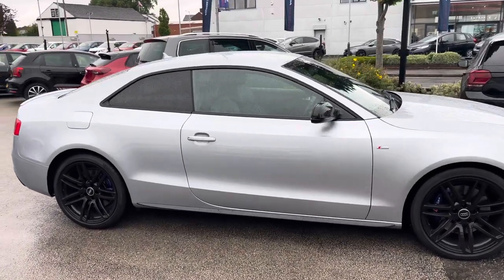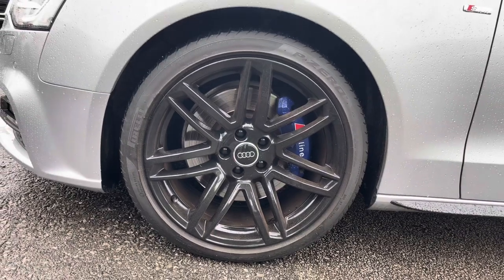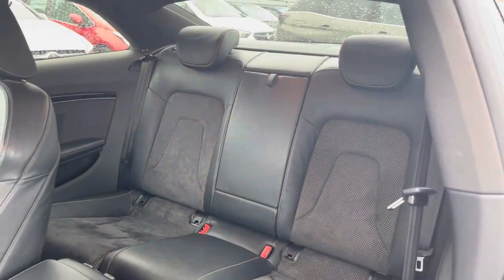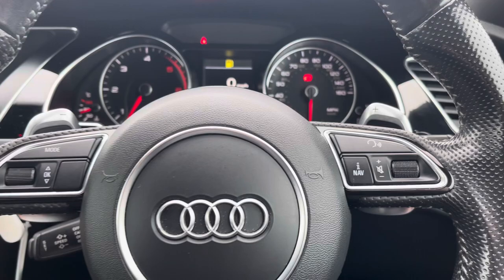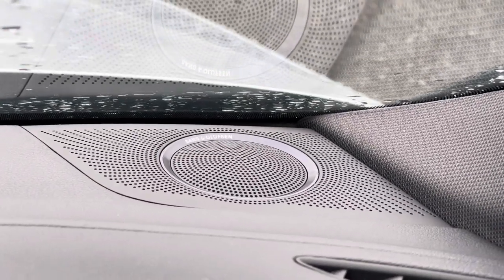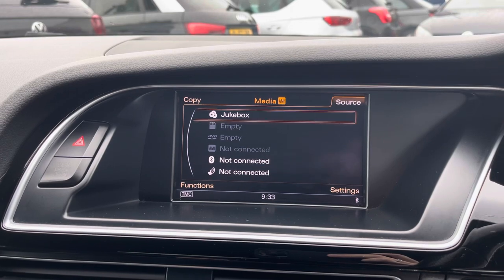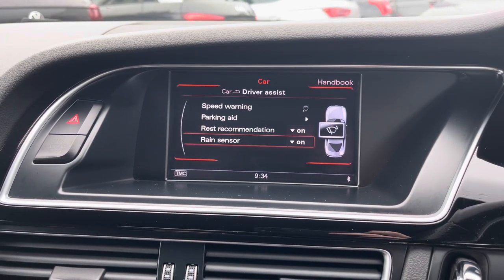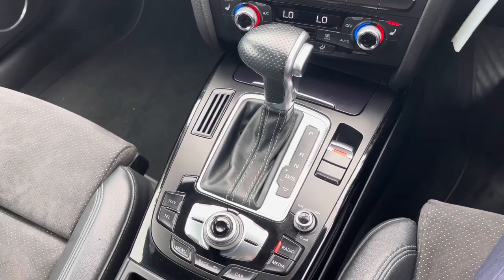Approved Used Audi A5 3.0 TDI V6 Black Edition Plus S Tronic Quattro | Motor Match Stockport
Just arrived in stock this Audi A5 3.0 TDI V6 Black Edition Plus S Tronic Quattro is now available for sale from Motor Match Stockport.

Reg - GD65 WUB
Mileage - 60,858
Transmission - Automatic
Fuel - Diesel

Key Features;
Bang & Olufsen Sound System
Parking Sensors
Heated Seats
Navigation
DAB Radio
Cruise Control
5 Previous Audi Services

Check out this Audi A5 3.0 TDI V6 Black Edition Plus S Tronic Quattro